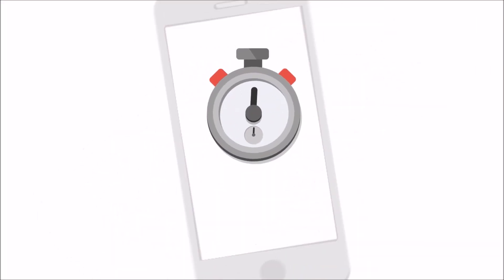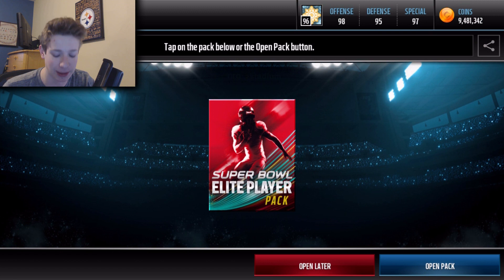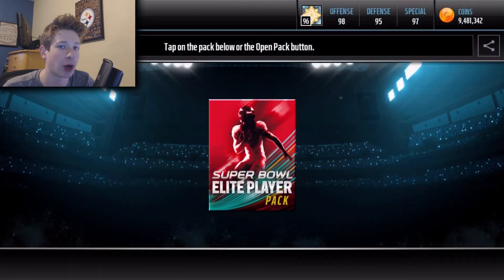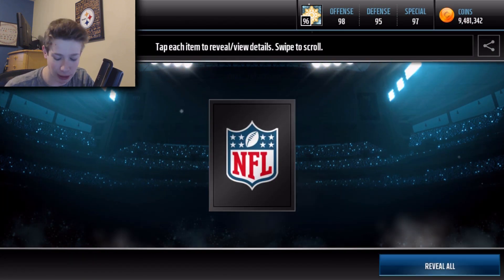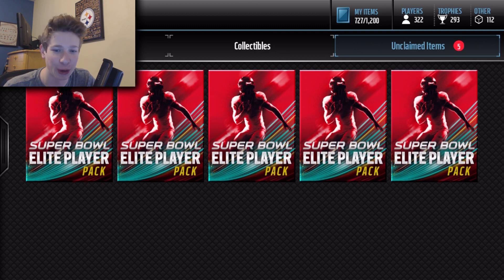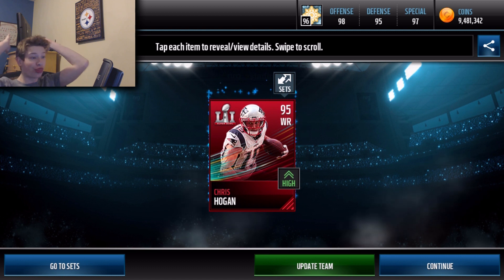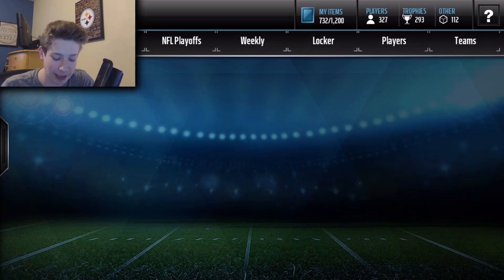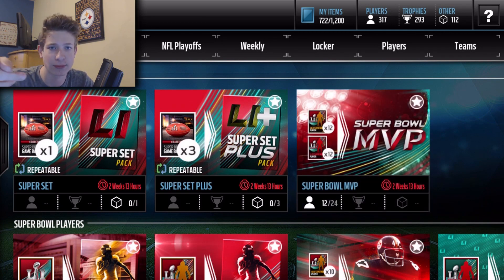15x SUPERBOWL ELITE PACKS! (Madden Mobile 17)